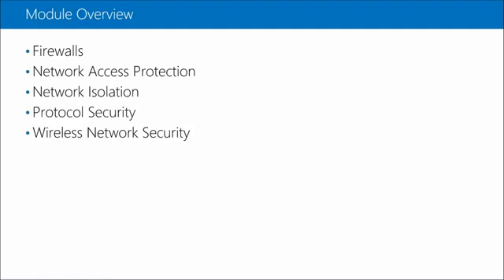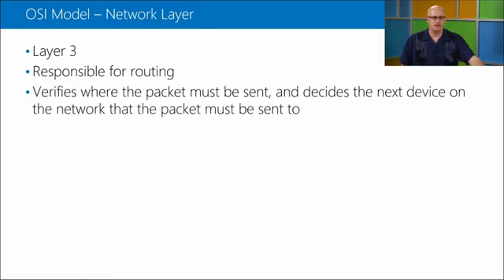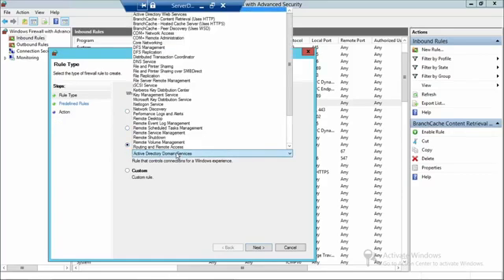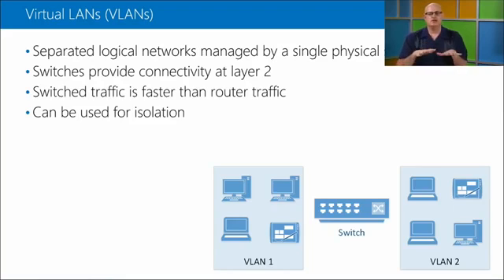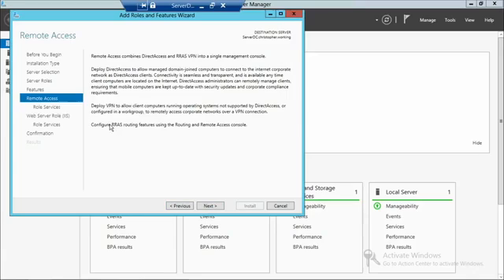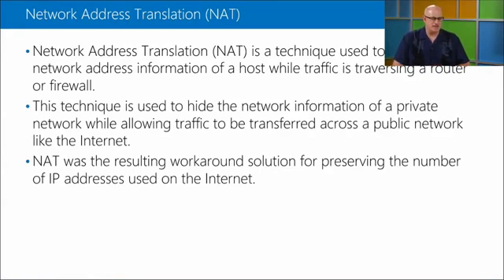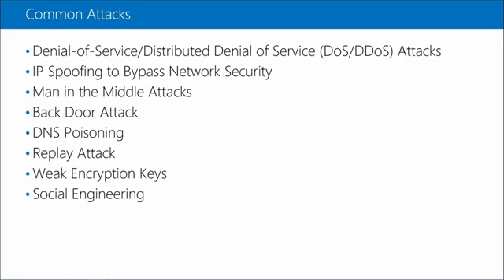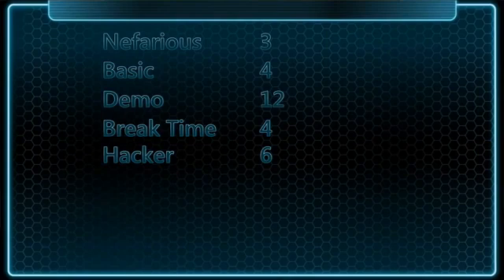MTA 98 367 Security Fundamentals 04